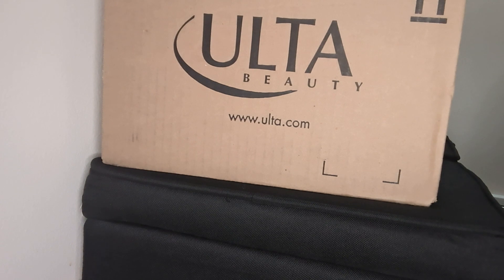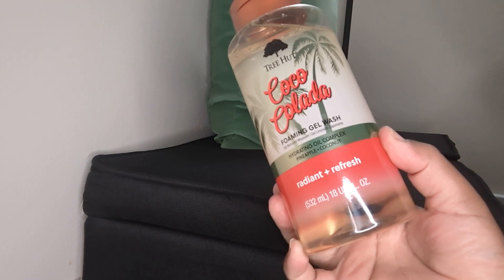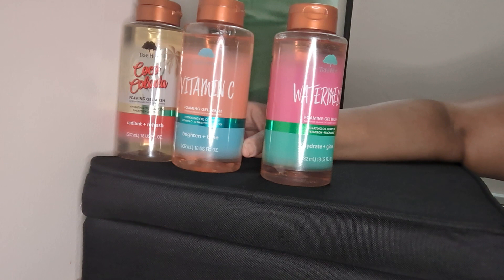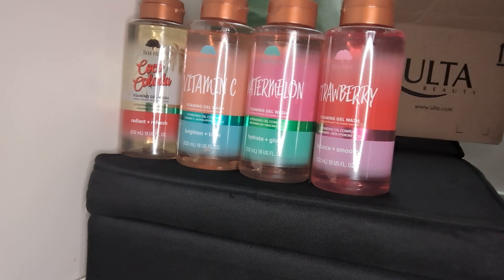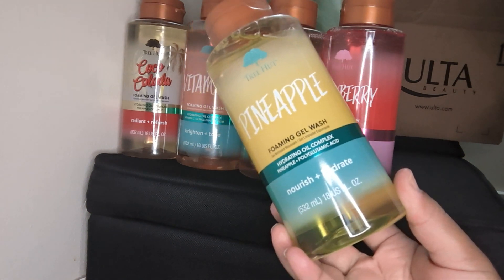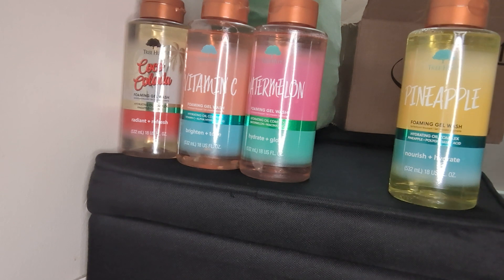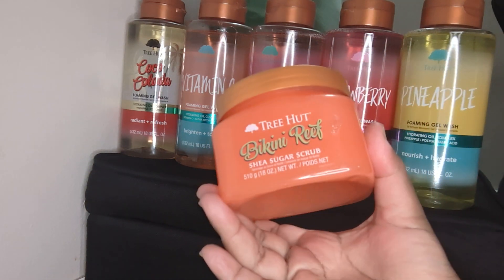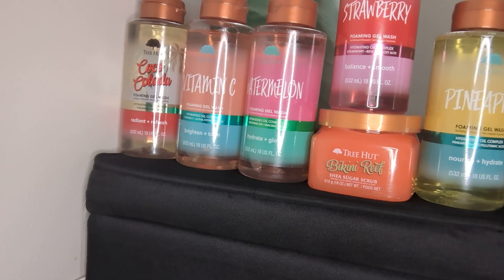*New* Tree Hut Foaming Gel Wash | The Complete Collection -2 | They All Smell So Good 🧖🏾‍♀️🫧🚿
This video was recorded on February 27, 2023

Hello everyone, welcome back to my channel thank you for coming to visit me in my own Lil corner YouTube in this video I am just showing you what I picked up from Ulta Beauty tree hut released (3) more new products If you enjoy this video give me a big thumbs up like, comment, & subscribe also share the video if you care thanks for watching. ❤️